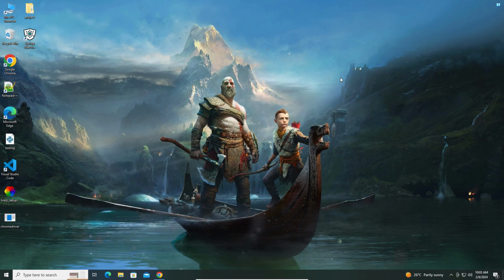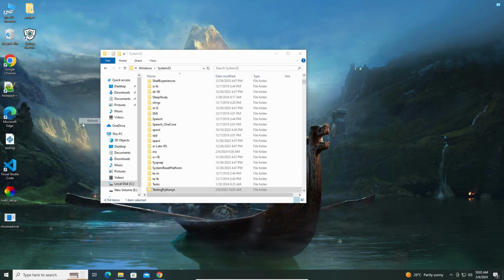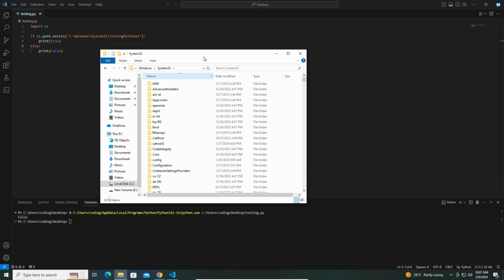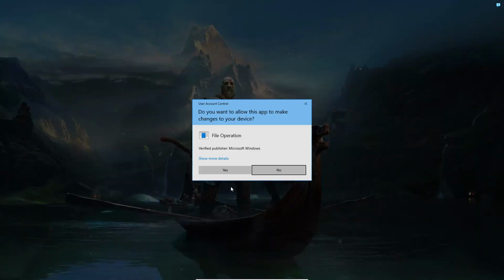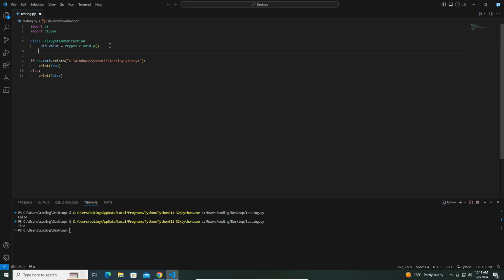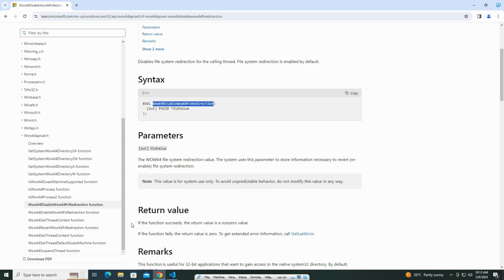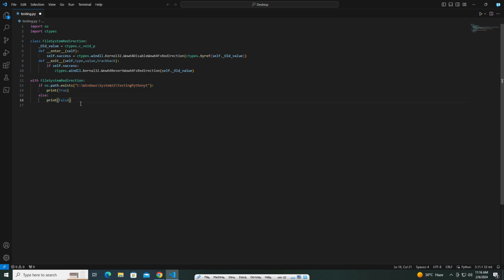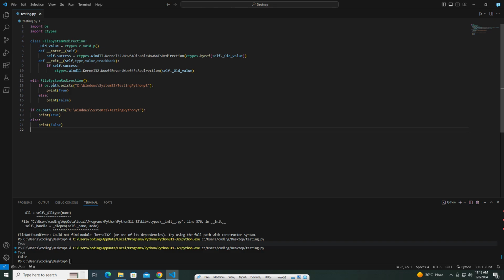you should know about this in windows for python automation - FILE SYSTEM REDIRECTION